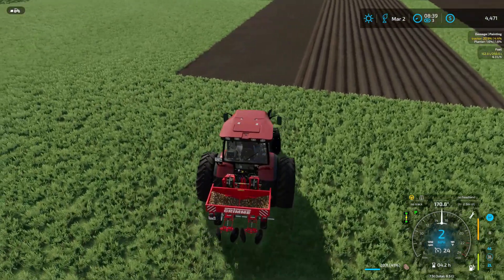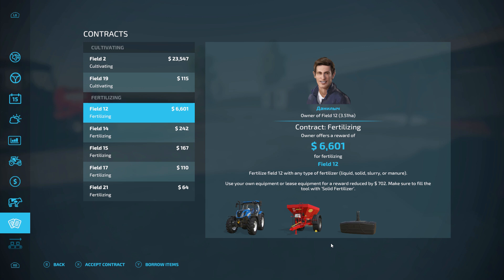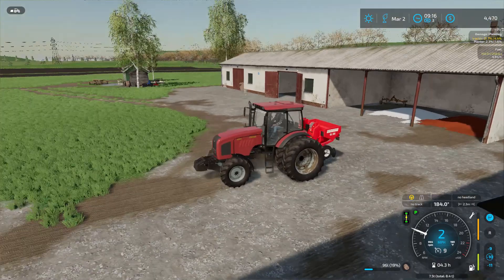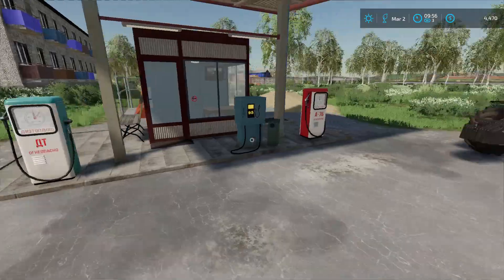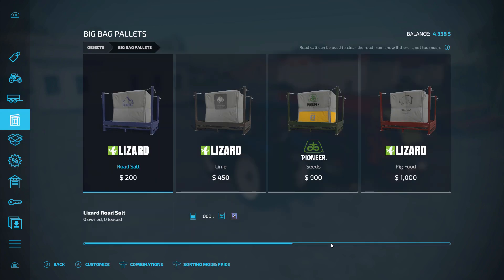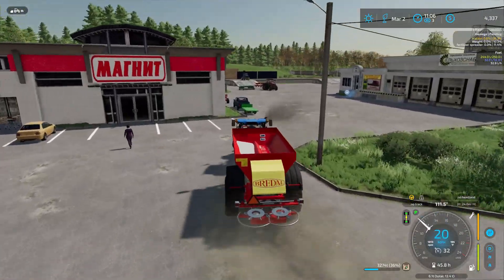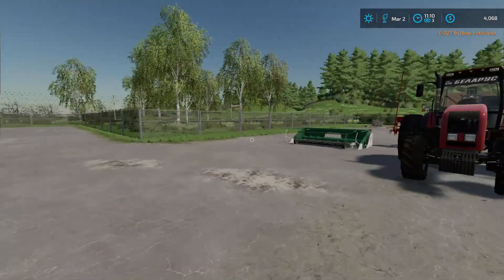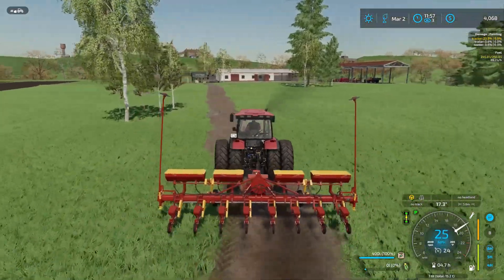The Price of Fertilizer | Farming in Siberia Ep. 13 FS22 Let's Play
In this episode of FS22 Let's Play Farming in Siberia we finish the potato planting on our new field, and find a great new piece of potato equipment we need, on sale.  But we can't afford it, so it's time to take on a fertilizing contract which will prove more complicated than it seems...
We'll have to work with the local collective farm and our neighbors to get buildings and roads put in, and get our homestead built!  There's a lot going on here in Farming Simulator 22 on this fictional Eastern European map of Baldeykino!

The map Балдейкино (Baldeykino, Baldeikino, Baldeykina, English spelling may vary)  was, I believe, first made for FS17.  It was also in FS19, but was totally remade recently for FS22, and actually recently updated.  It may be hard to find.  It's not on modhub, and likely not on popular mod-hosting sites either.  I don't endorse downloading from sites other than where the author uploads to.  I'm sure that if you want to play on the map, a Google search will find you a download site for it.

Curious about how the farm is going?

You can help support the growth of Cezium29, and the work we do here for only $5 a month, and get access to exclusive content and videos before they're released through my main channel's Patreon page: